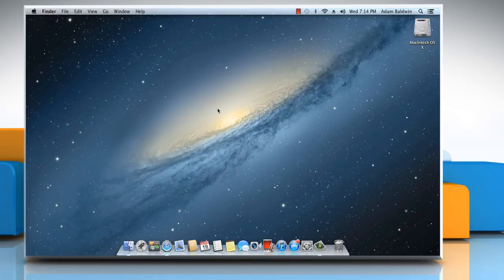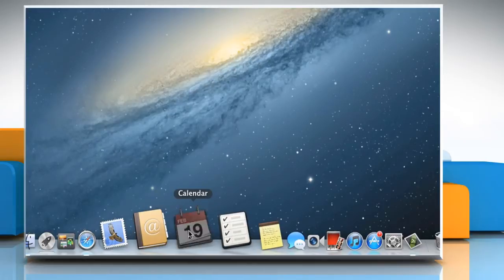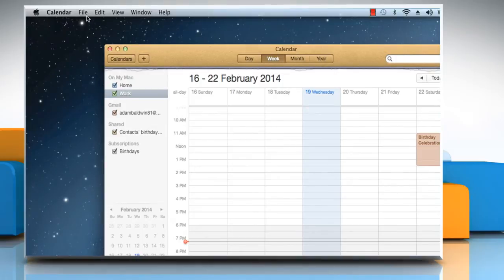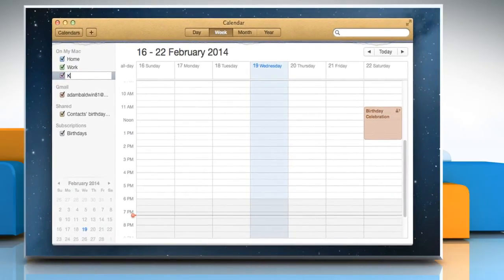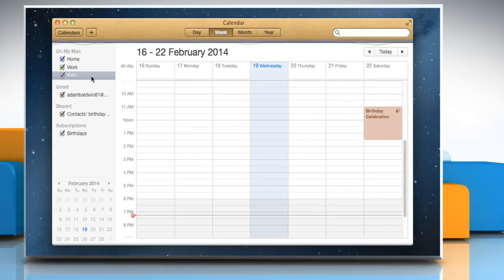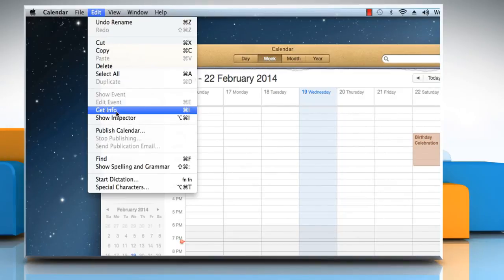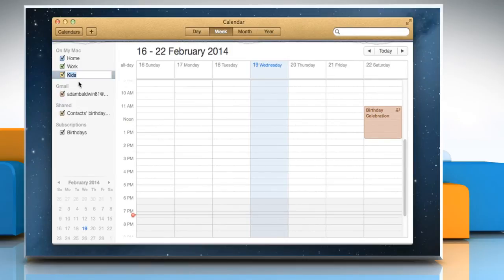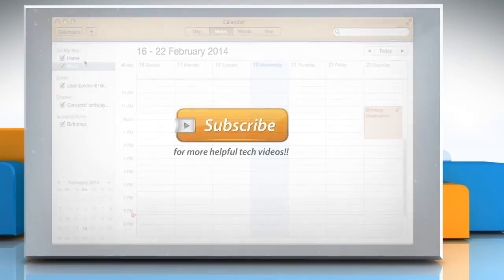How to Create a New Calendar in Mac® OS X™ PC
iCal Tutorial: Create a new iCal calendar in Mac® OS X™ PC by following the steps shown in this video.